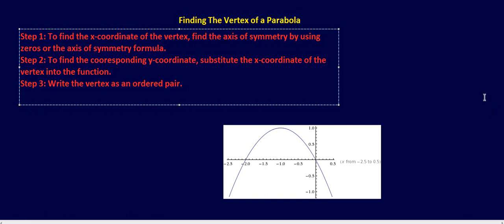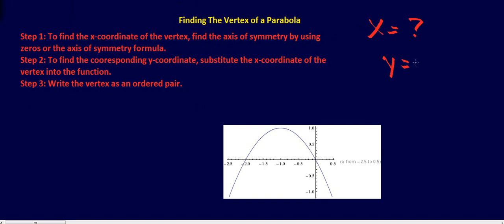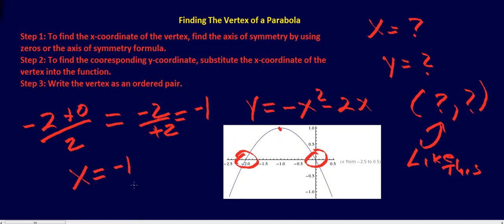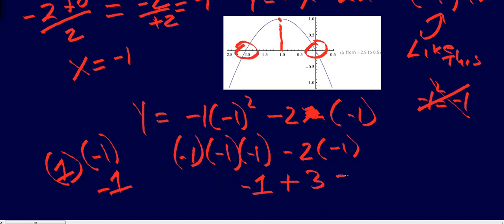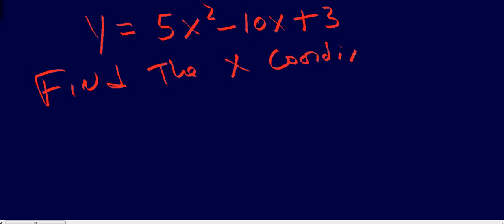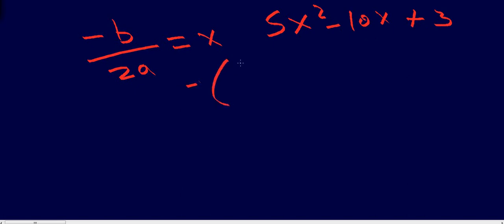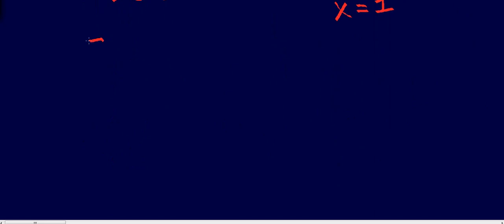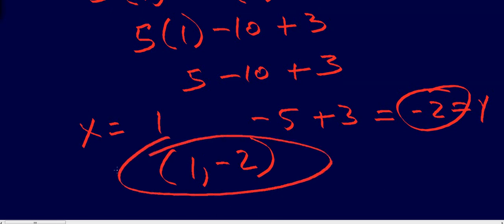Finding the vertex of a parabola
Mr. McClure explains how to find the vertex of a parabola.